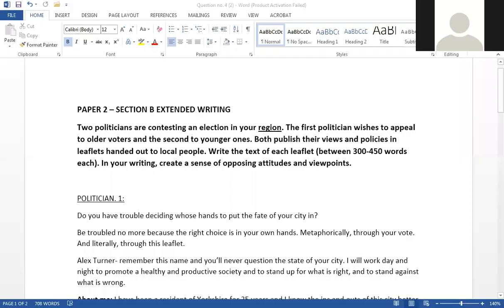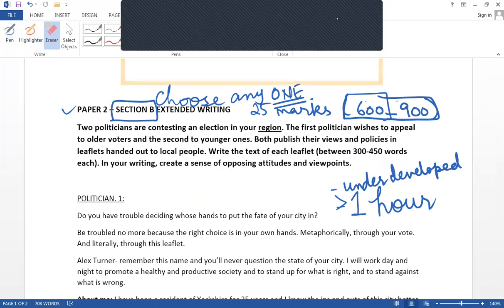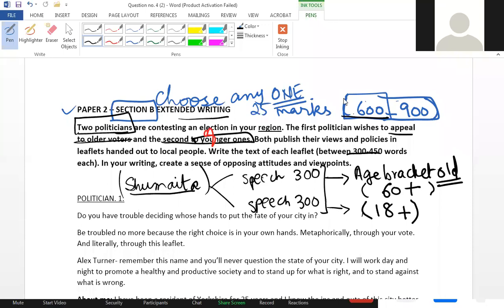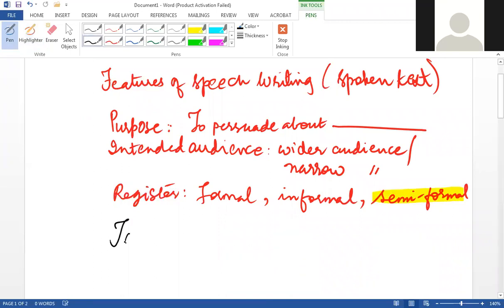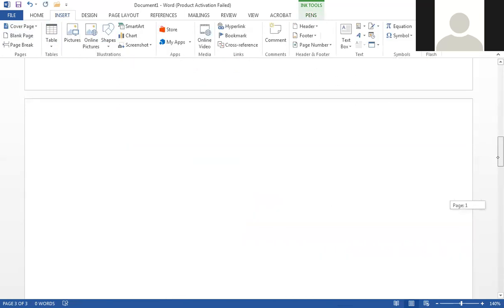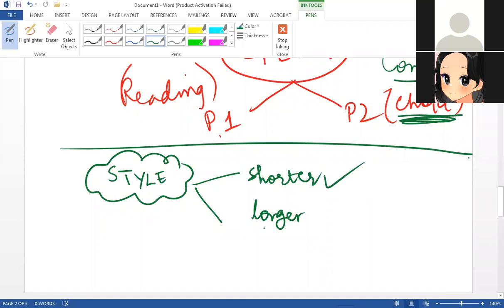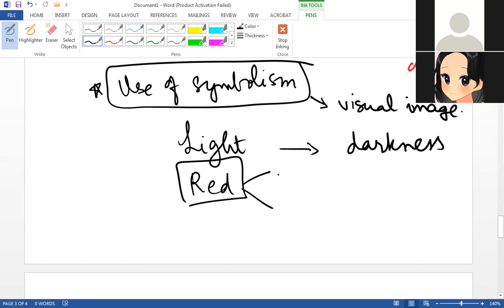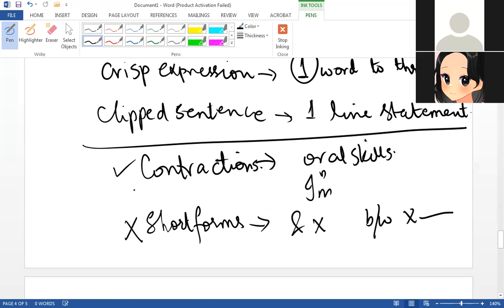Miss Nadia Imran AS English Language 17 August 2021 WHALES COLLEGE